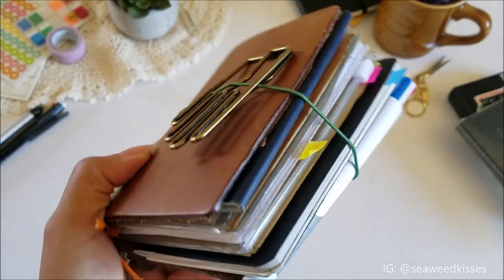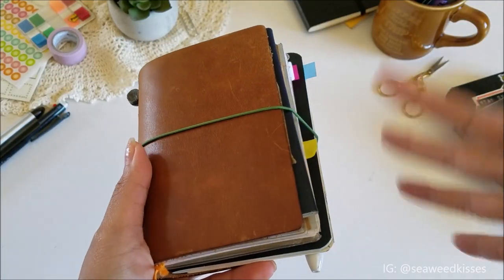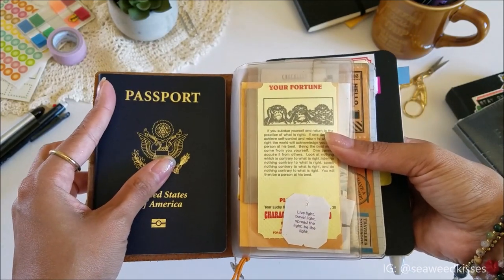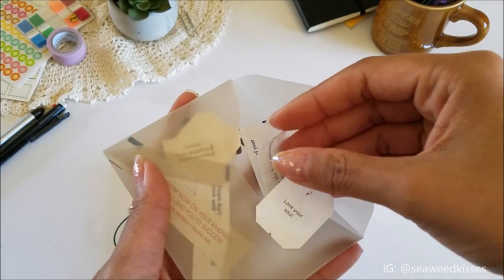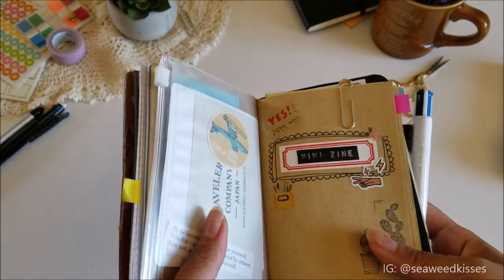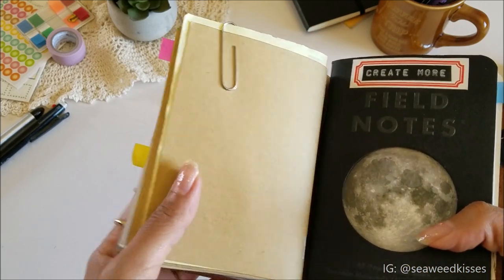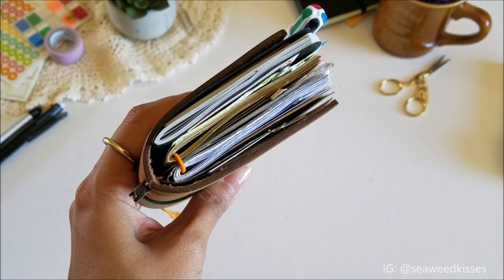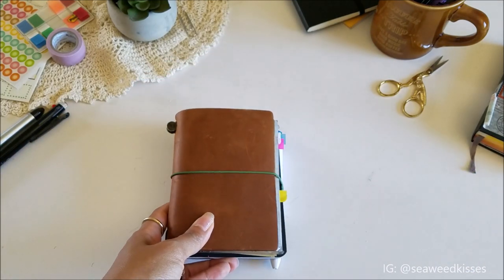Midori Traveler's Notebook- Passport Setup & Inserts (Part 1)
One thing I love about the Traveler's Company Notebook is that it's so versatile. It can be switched in and out, out and about, based on your current needs. In this video, I'll show you how my passport size Midori Traveler's Notebook is setup as my current passion project organizer.

- Midori Traveler's Notebook (camel passport size)
- Midori #004 Zippered Pocket
- Midori #010 Kraft File Folder

*Amazon links are sometimes listed in the description box to better help you find the products mentioned or used in my videos.